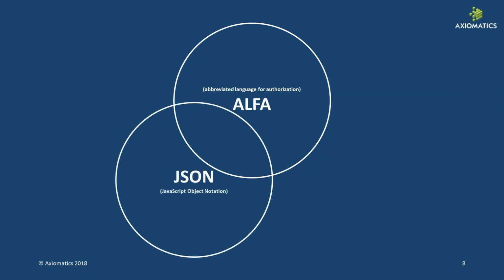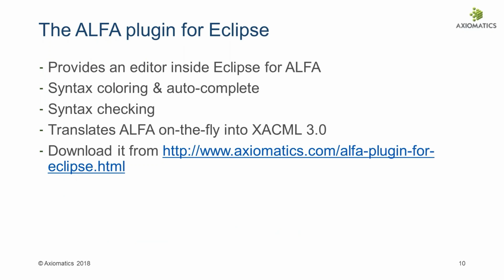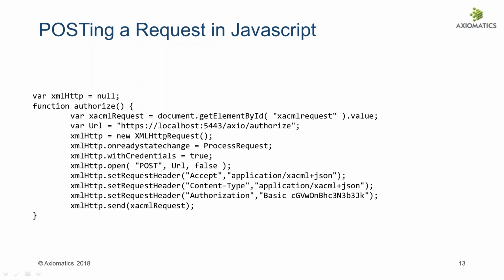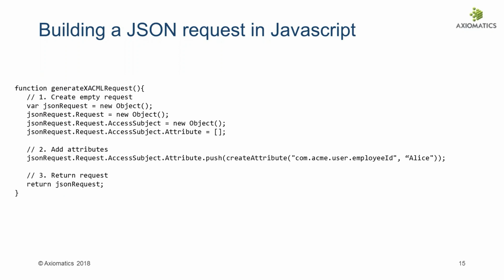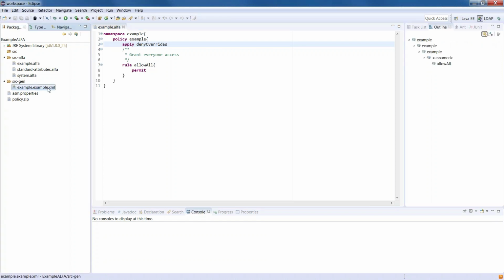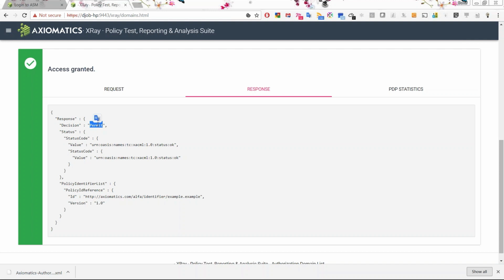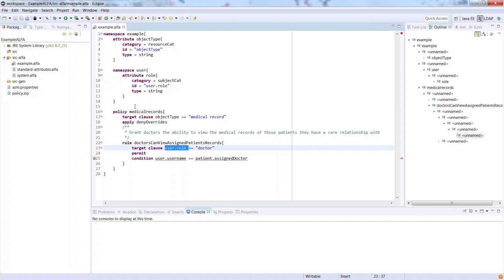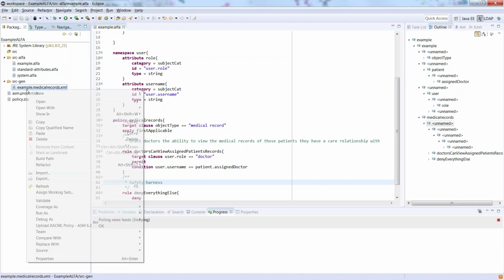Authorization Made Simple: Using ALFA, REST, and JSON to Secure Applications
In this webinar, Jonas Iggbom and David Brossard of Axiomatics discuss how easily authorization can be externalized from your apps, expressed as policies and enforced consistently using ALFA, XACML, and the Axiomatics Policy Server.